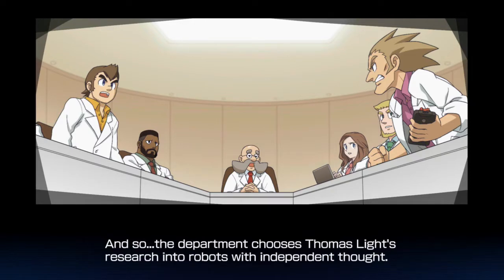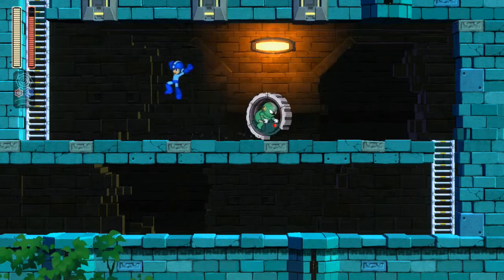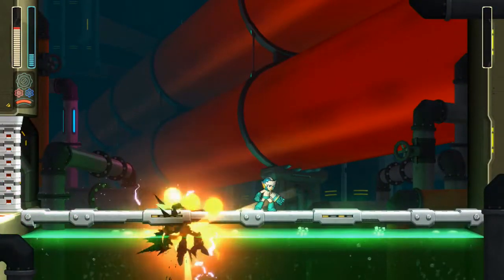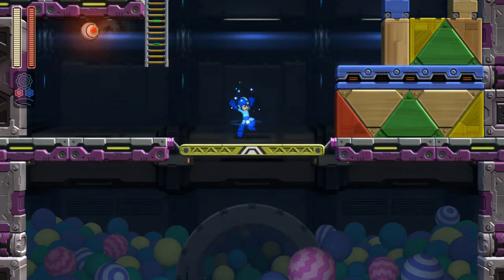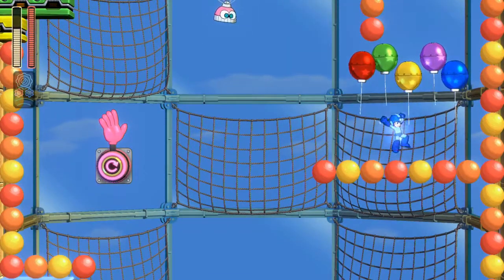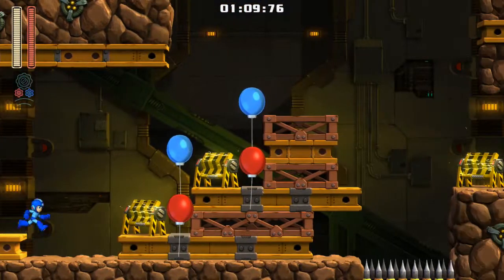Mega Man 11 Review (Nintendo Switch)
You probably expected this at some point. Here's my review of Mega Man 11.

Is the game Mega Good or Mega Shit? Watch and find out!